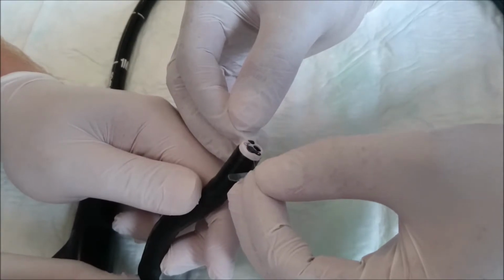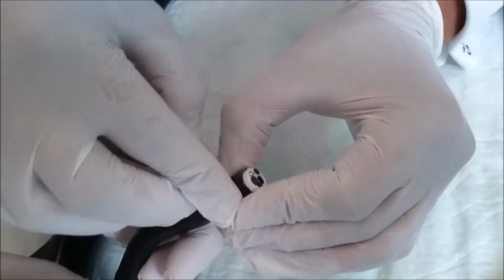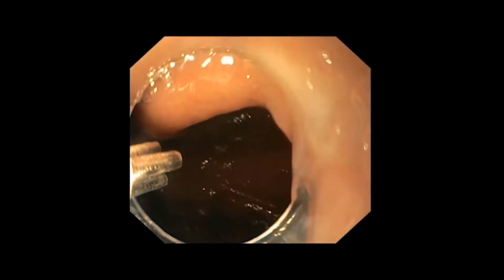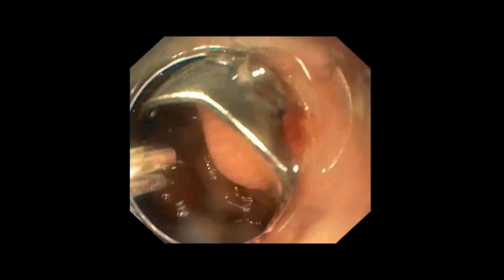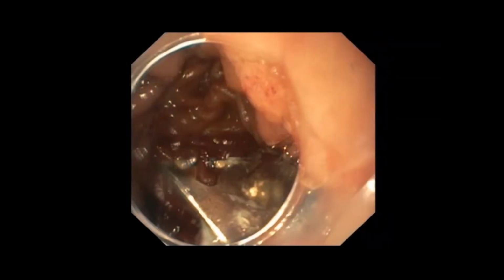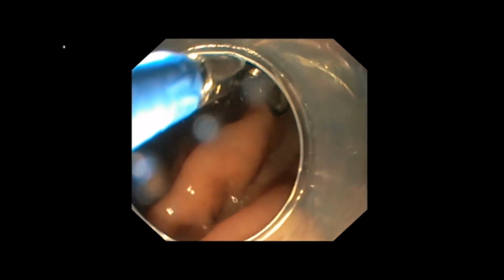Endoscopic submucosal dissection of a rectal adenoma